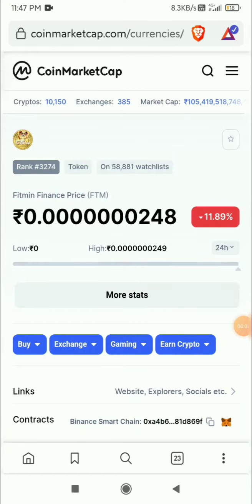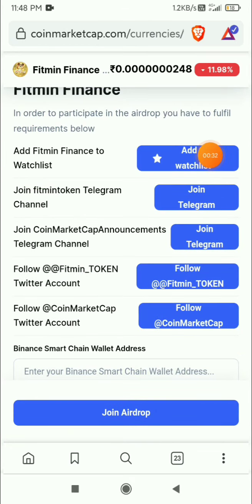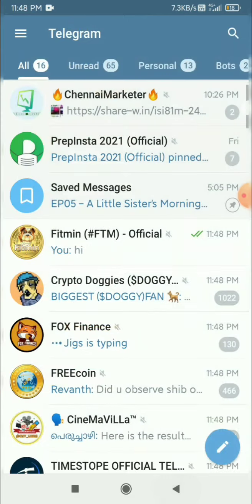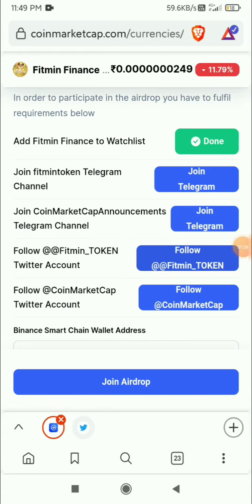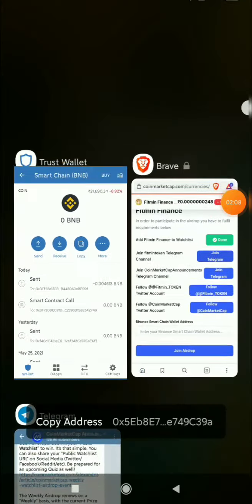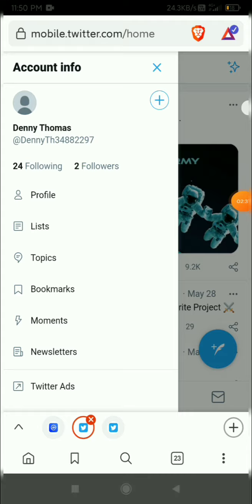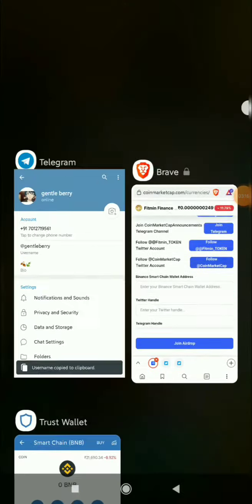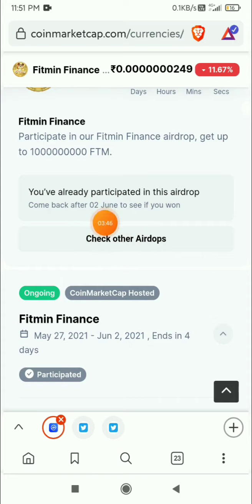Get Free 1000000000 FTM Lucky Airdrop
Participate in lucky Airdrop by coinmarketcap.